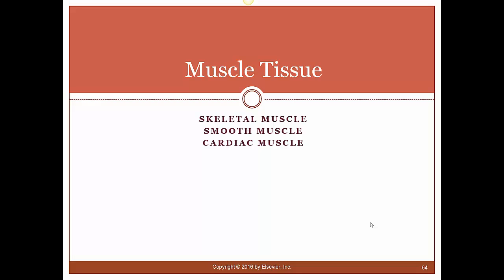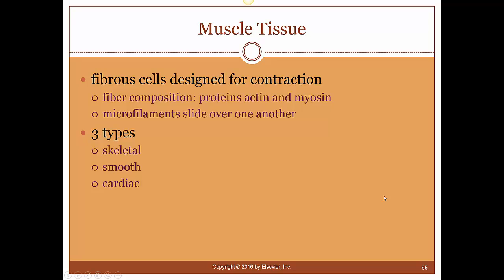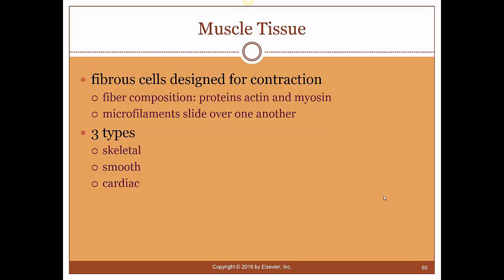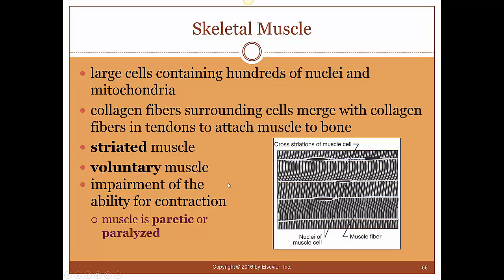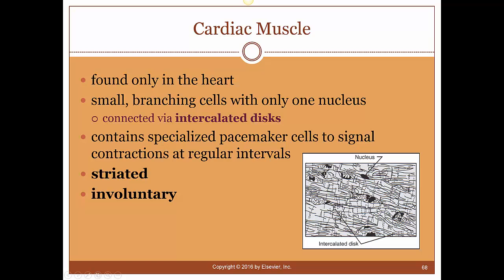Tissues Muscle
Anatomy and Physiology for Veterinary Technicians - Basic muscle